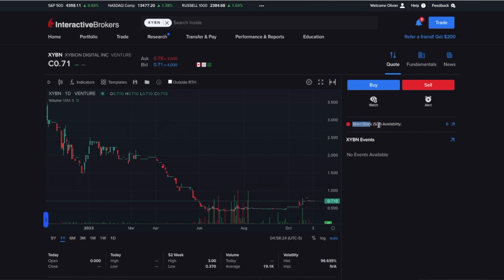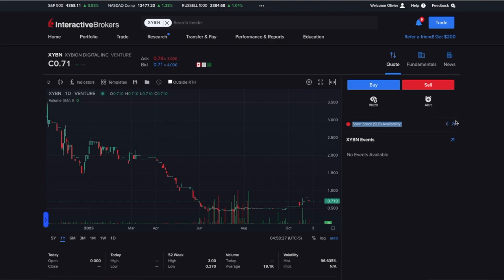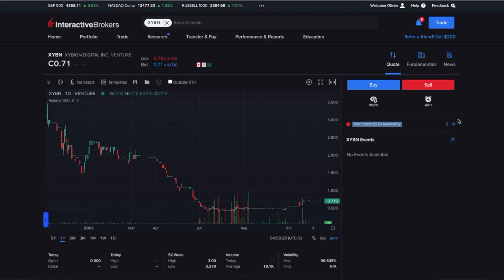What Does Short Stock Availability Mean On Interactive Brokers?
This is a short video to explain what "Short Stock Availability" means on Interactive Brokers.

100 Baggers Book

YOUTUBE VIDEOS

Everything You Need To Start Investing Today With As Little as $5 / month (Dollar Cost Averaging)

How To Make $4208 From One Investment In Small Cap Stocks On Nasdaq (Is this a multi bagger stock?)

Why Is Immunity Bio A New Multi Bagger Stock Opportunity (Finding Multi Bagger & 100 Bagger Stocks)